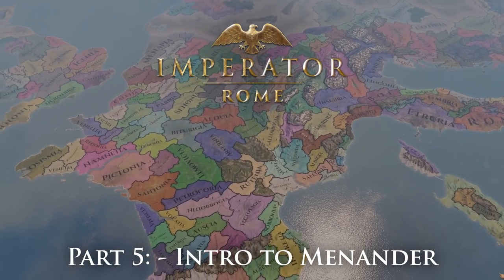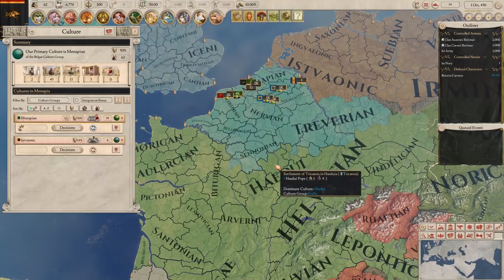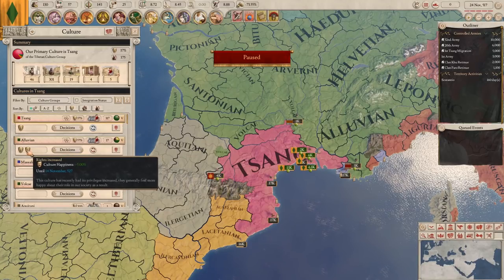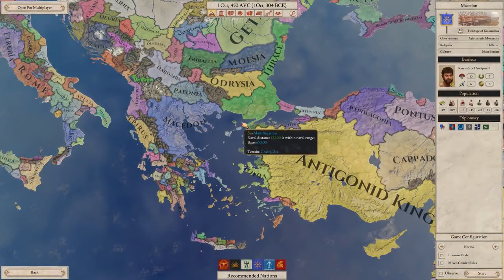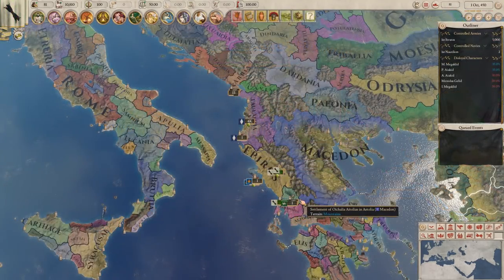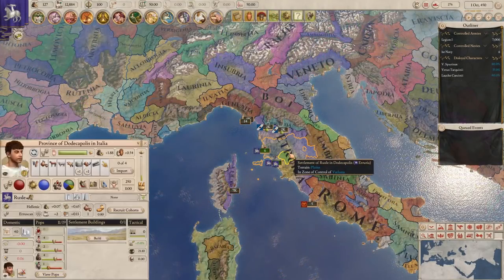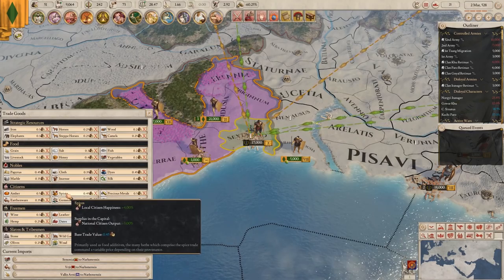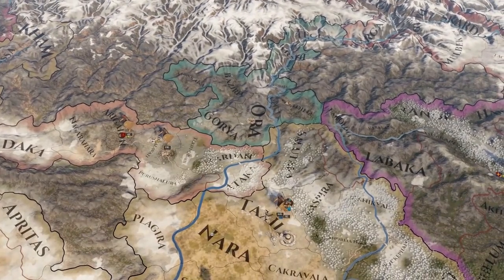Imperator: Rome | Tutorial - Part 5: Overview of 1.5 Menander Update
Welcome to Imperator: Rome. This is is the final part of a five-part tutorial designed to help you understand the basics of Imperator: Rome. In this guide, we will take an in-depth look at all of the features included with the 1.5 Menander update.